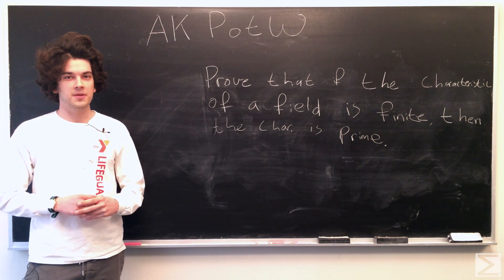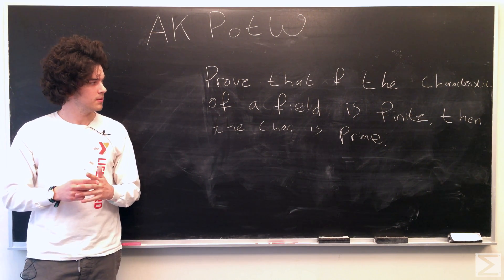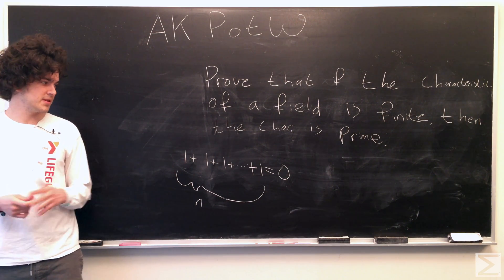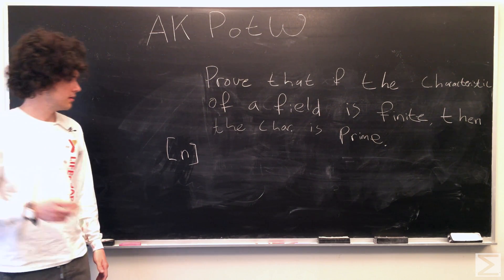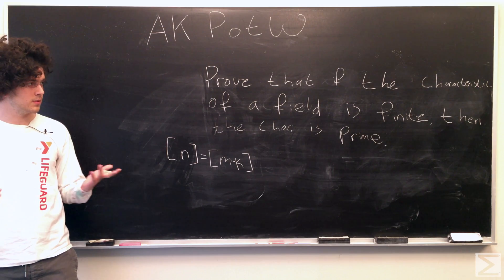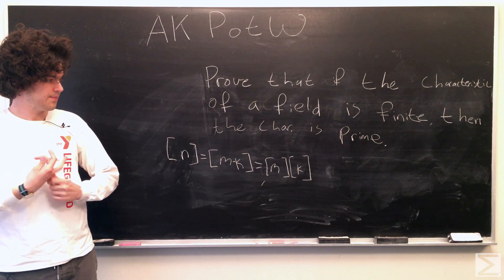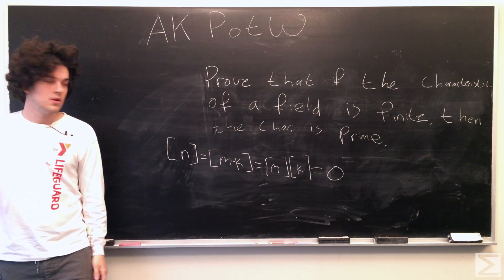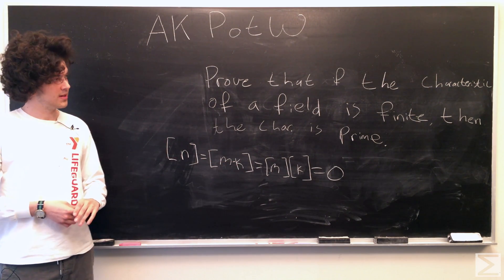AKPotW: Proof of Prime Characteristic When Finite [Field Theory]